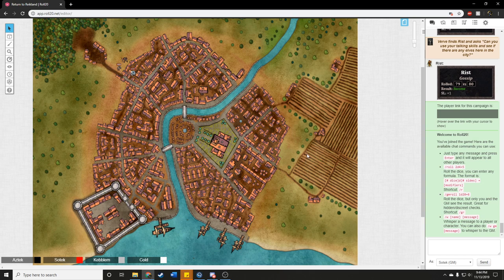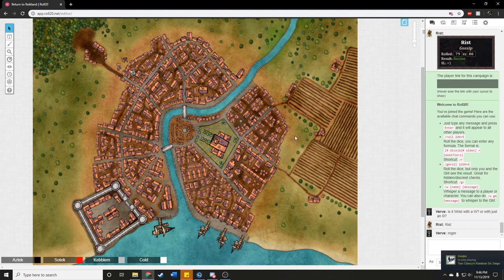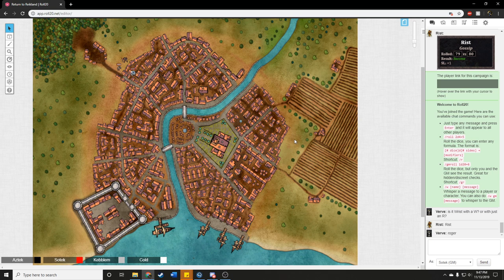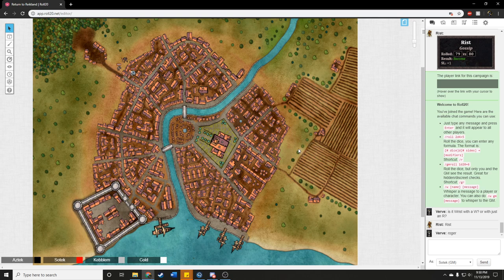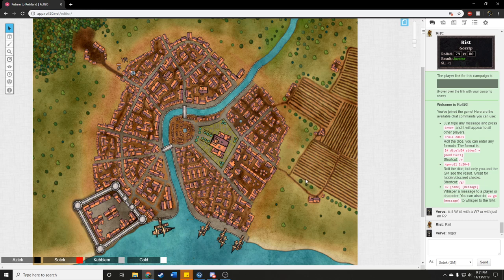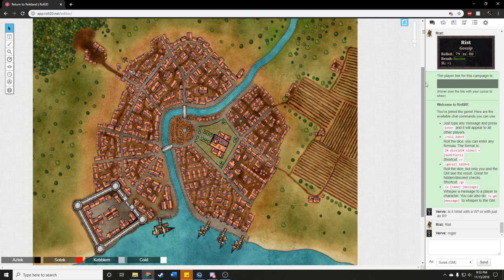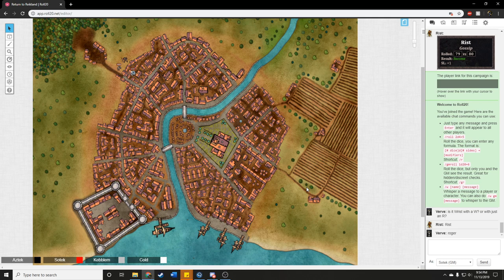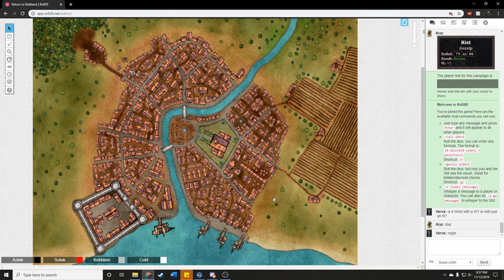WFRPG Ep. 42: Jetten's Apothecary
Hope you all enjoy this campaign! Maybe they will. ?